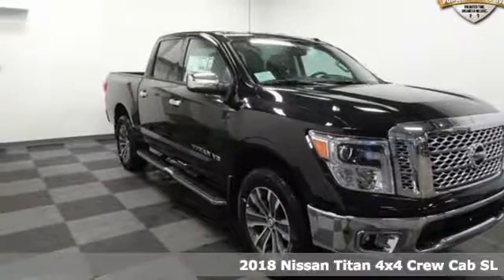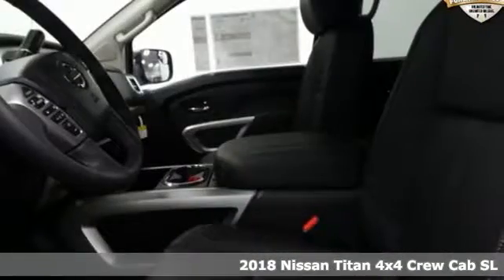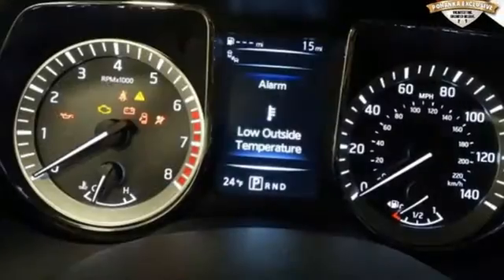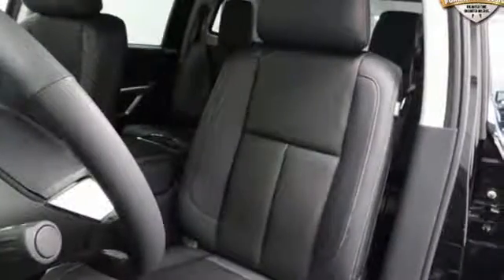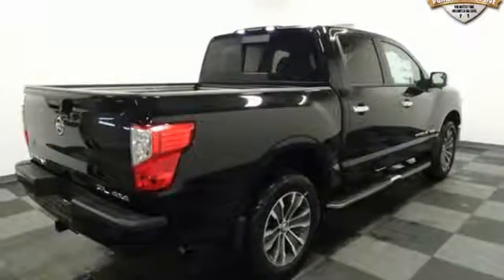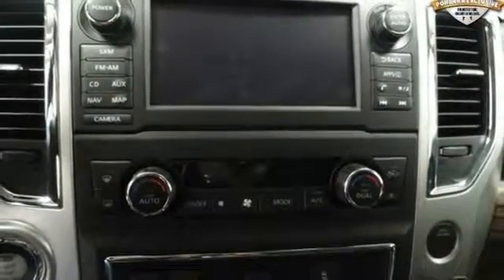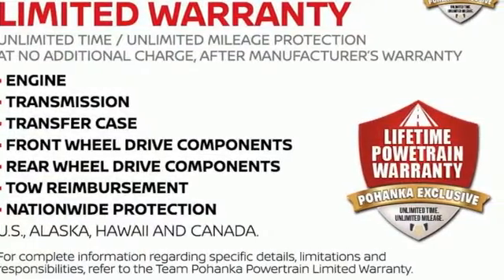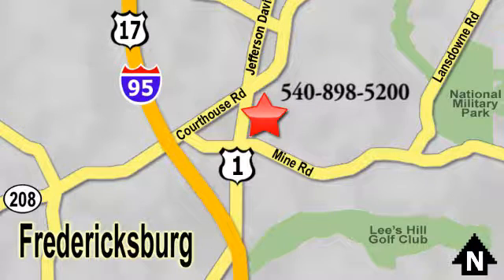New 2018 Nissan Titan Richmond VA Fredericksburg, VA PJN502706 - SOLD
Year: 2018
Make: Nissan
Model: Titan
Trim: SL
Engine: 5.6L 8-Cylinder
Transmission: 7-Speed Automatic
Color: Black
Interior: Black
Stock #: PJN502706
VIN: 1N6AA1E5XJN502706
Magnetic Black 2018 Nissan Titan SL 4WD 7-Speed Automatic 5.6L 8-Cylinder 4WD.

Address:
5200 Jefferson Davis Hwy